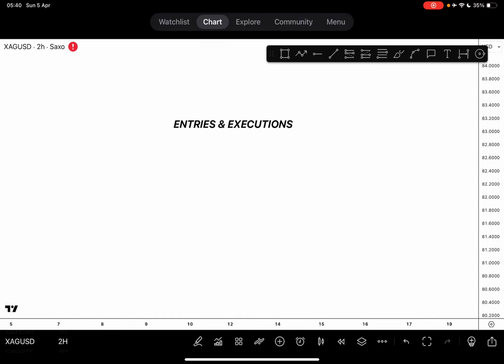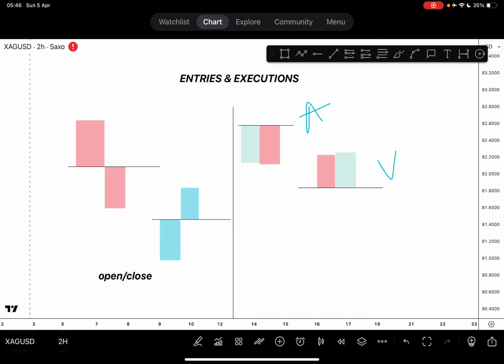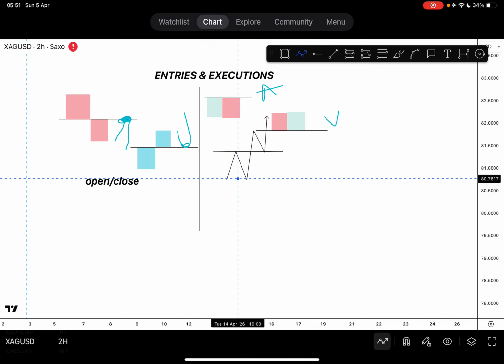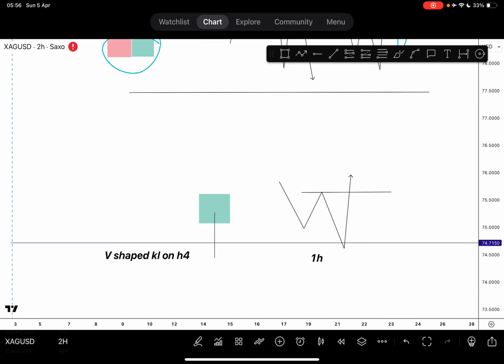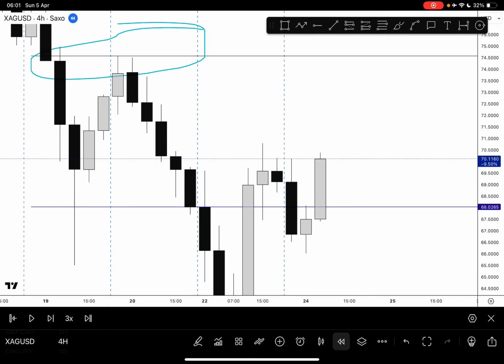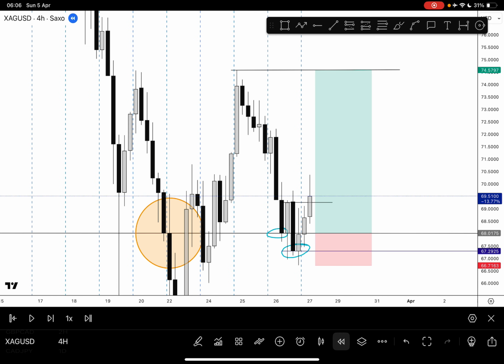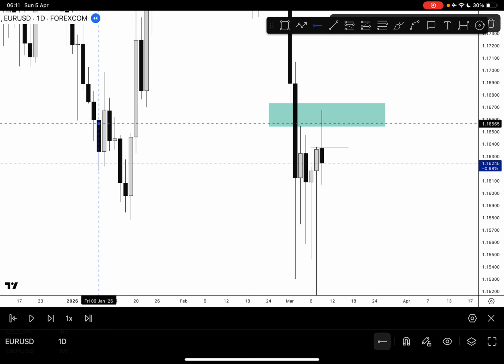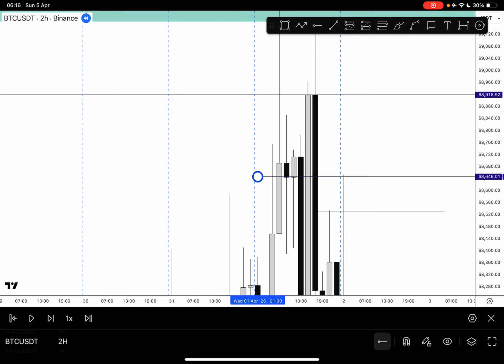Increase your WIN RATE instantly with this forex ENTRY hack (84% win rate 👉🏼😎)